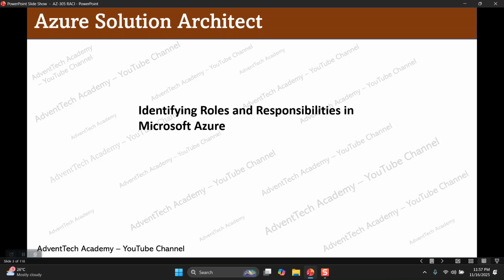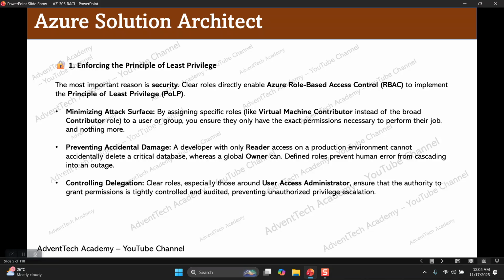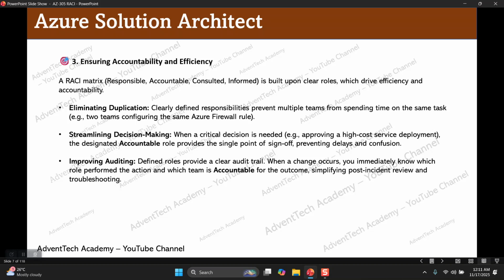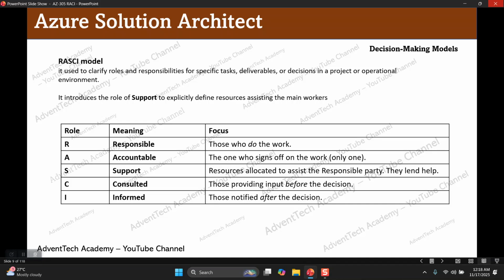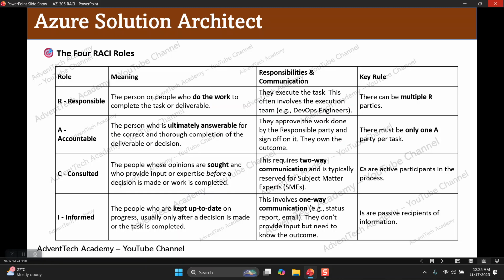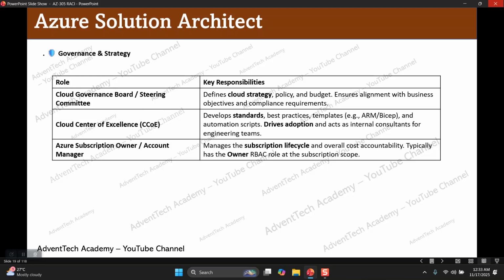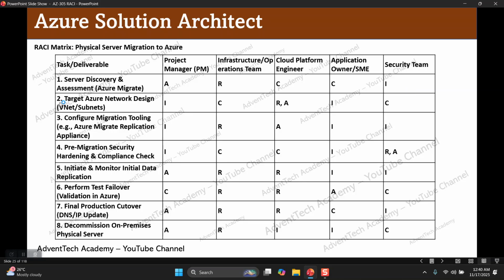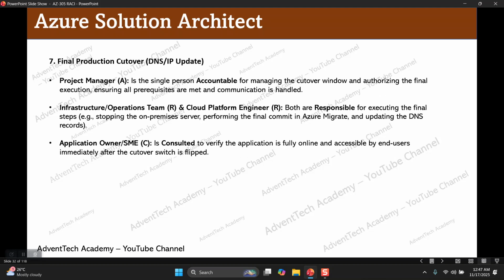Azure Solutions Architect | Part 3 | Roles and Responsibilities